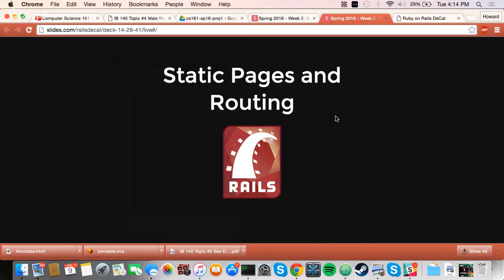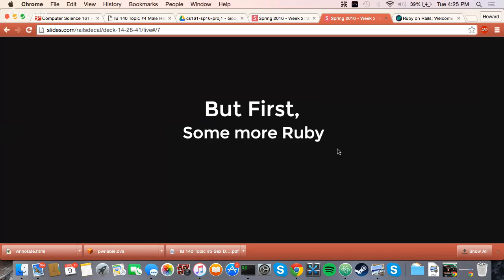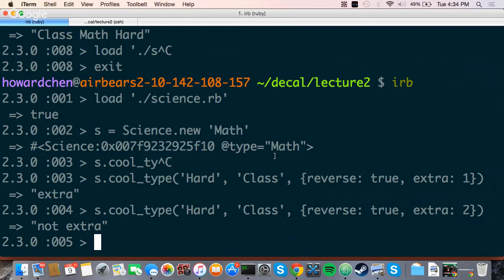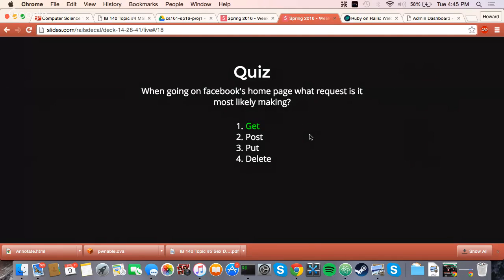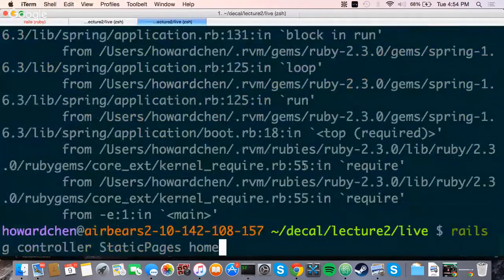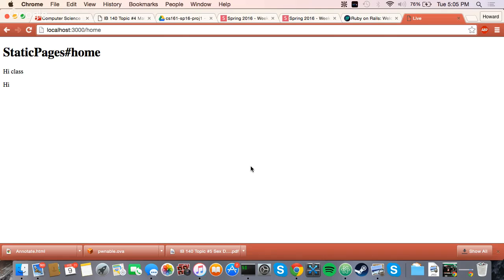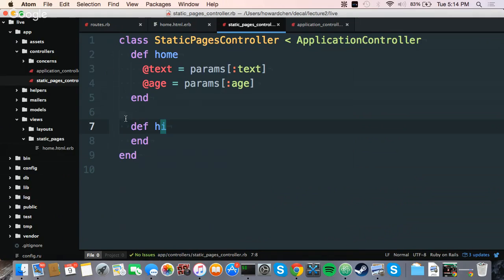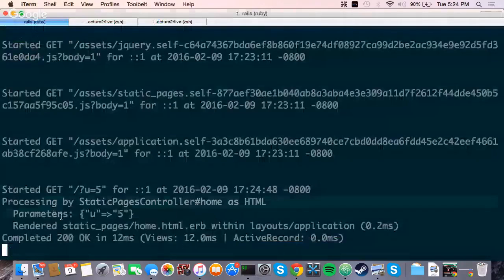Rails Decal Spring 2016 Lecture 2: Routing and Static Pages